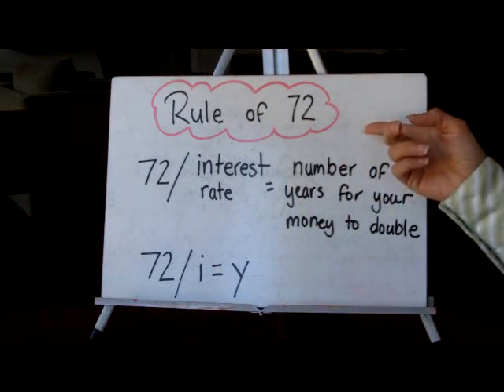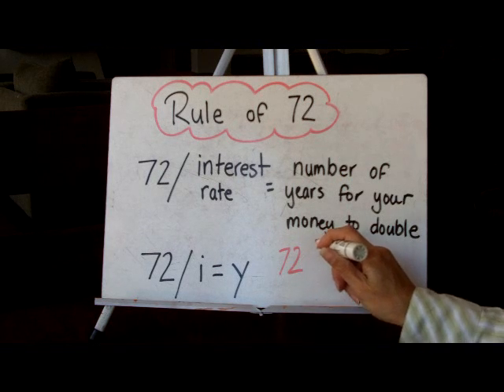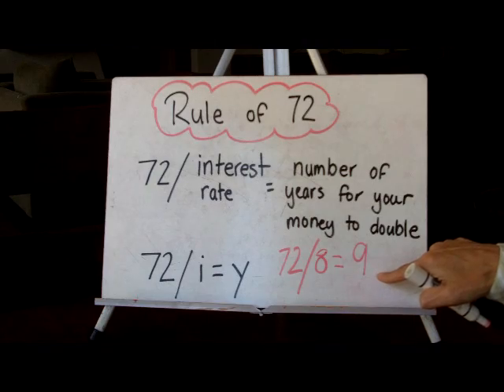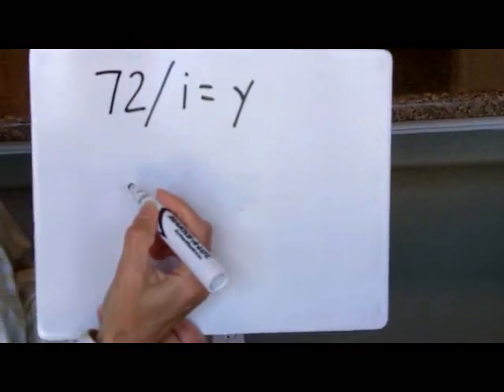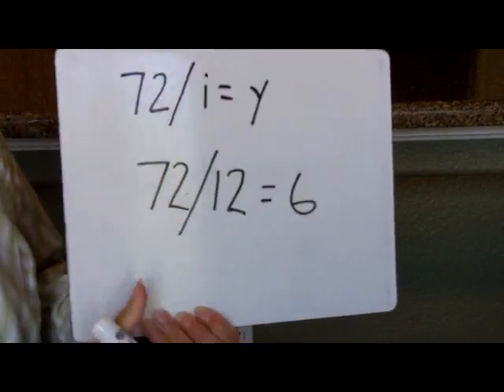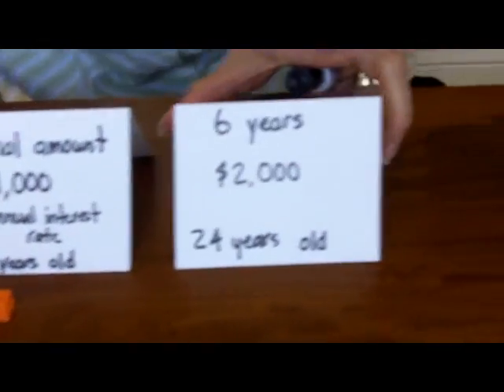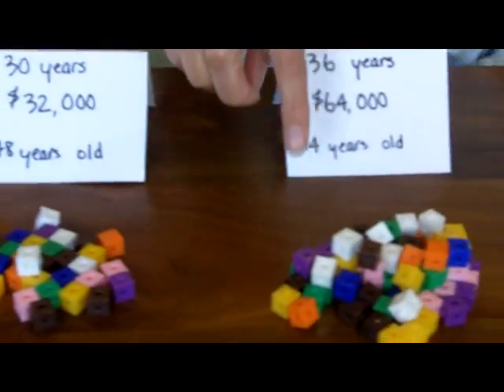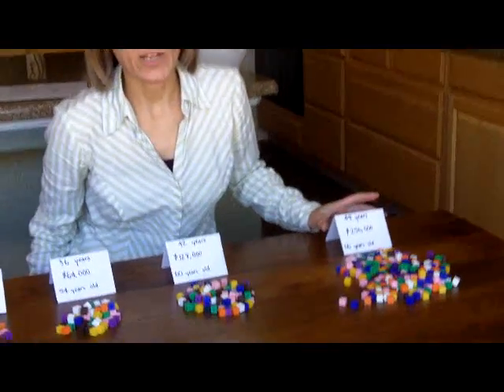How to Teach the Rule of 72 to Kids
How to teach the Rule of 72 to kids in grades 5-8

Compound interest is money that grows on itself.  I like to tell students that it's free money.  And it is.  We call it passive income...income we receive for doing the work once and then letting the compounding take over.

This super easy lesson is a great, hands-on way to show kids how long it would take for their money to double given a specific interest rate.  It really underscores for kids the time value of money.

To be the first to receive new elementary math tips and lessons, sign up on our email notification list